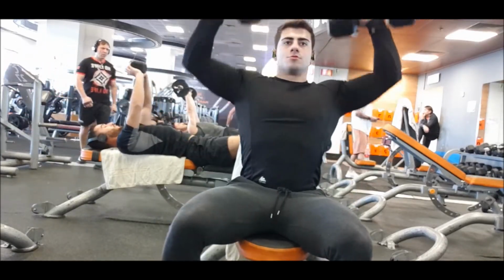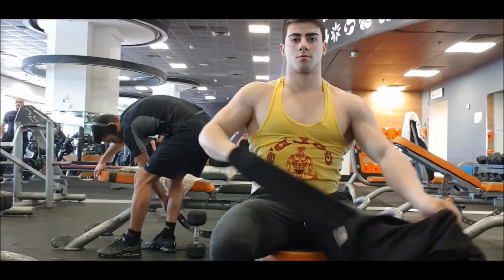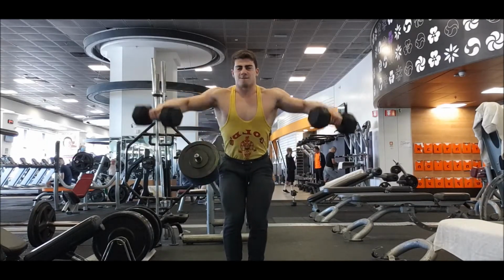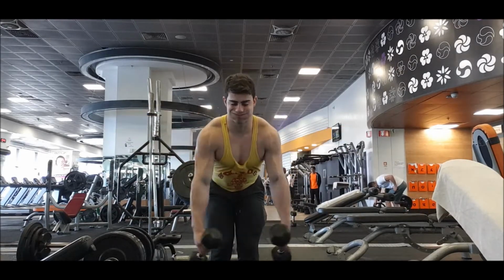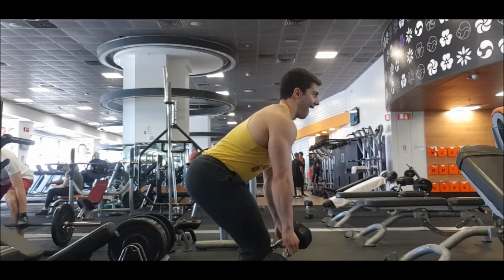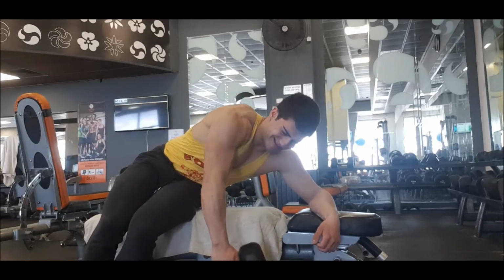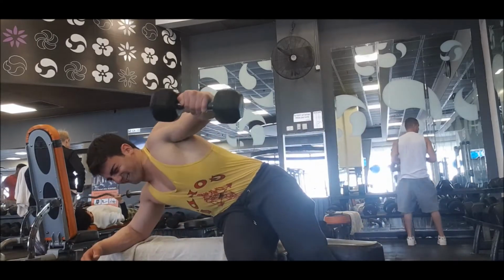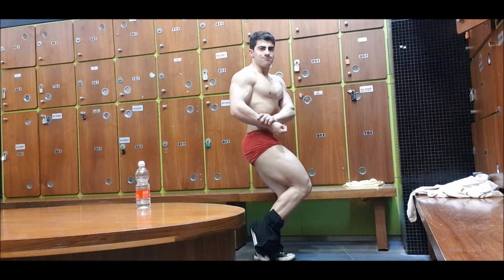Shoulder Workout W/ Snir Azoulay(New Intro)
New Intro And some shoulder workout With me!

fix-
1:11 it's not standing lateral raises!
it's seated dummbel shoulder press of course.
mistake on the edit!